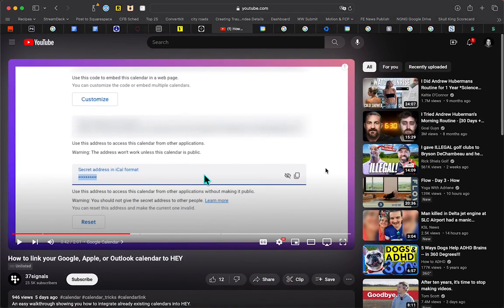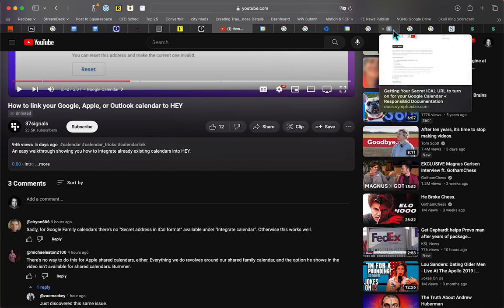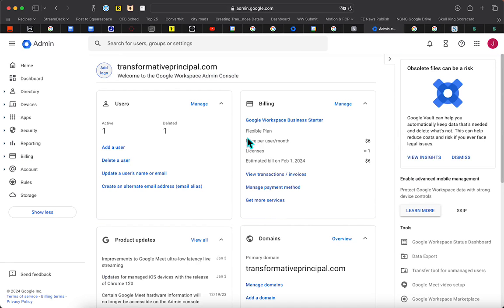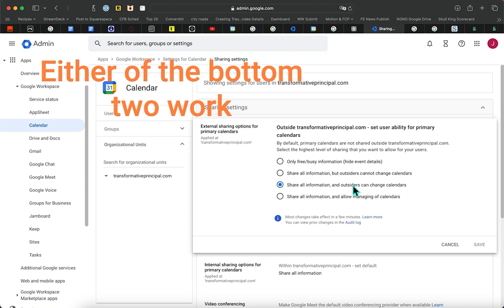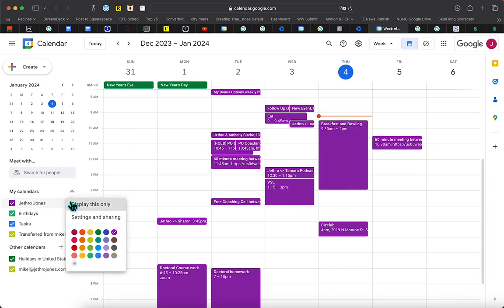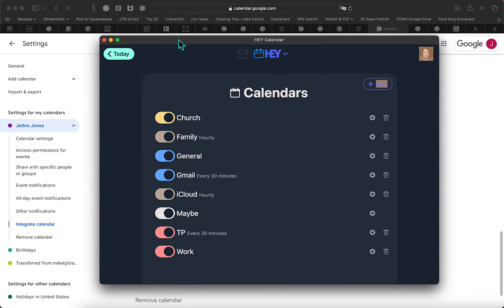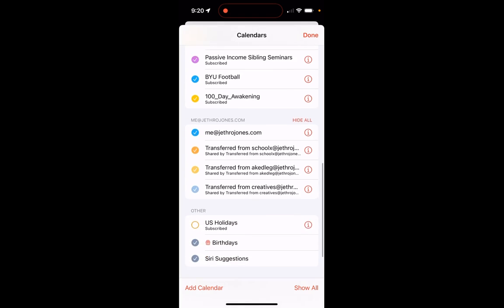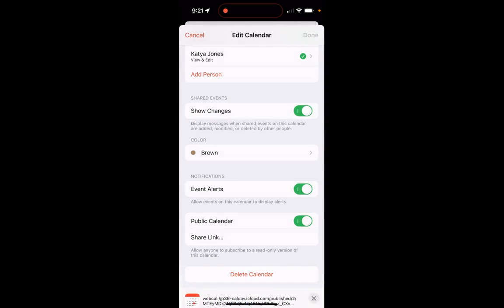Can't get Secret Address in iCal Format in Google Workspace for Hey Calendar? I'll show you how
This is a video about Can't get Secret Address in iCal Format in Google Workspace for Hey Calendar? and login
Click “Apps”
Click “G Suite”
Click “Calendar”
Click “Sharing Settings”
Under “External sharing options for primary calendars” there are four options.  The bottom two are the only ones that will release your private address – choose either of these.

00:00 Set up Secret Address in iCal Format in Google Workspace Account
01:23 Add a Shared Family Calendar in iCloud